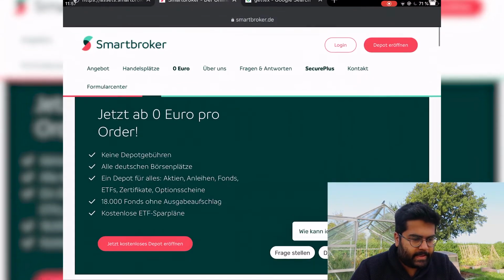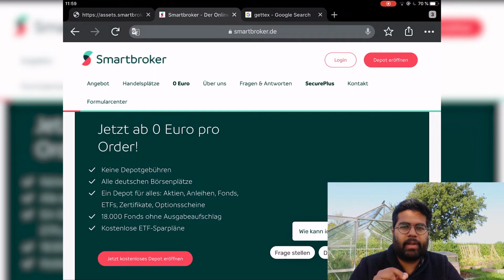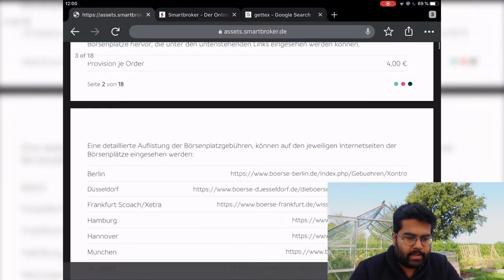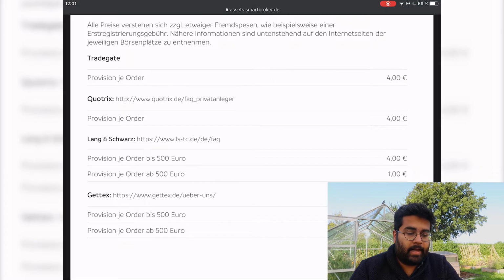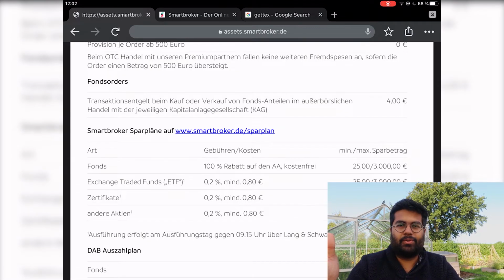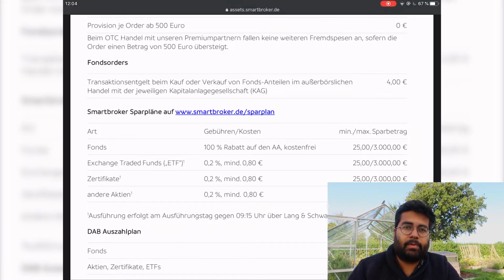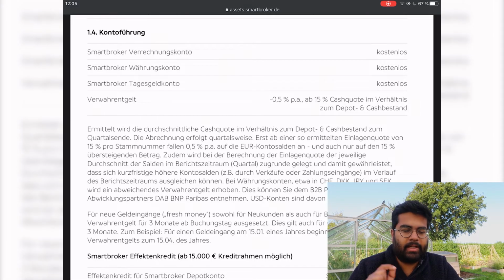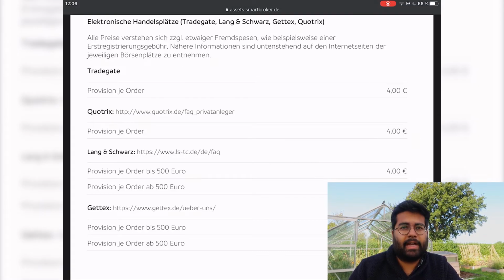From 0 Euro per Trade? Costs & Services of Smartbroker: Investing for Expats in Germany 🇩🇪